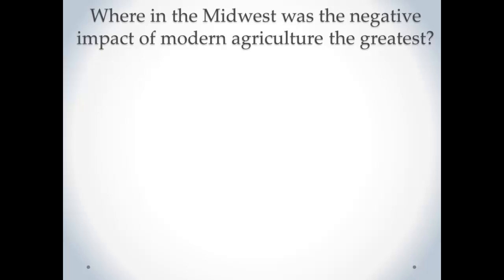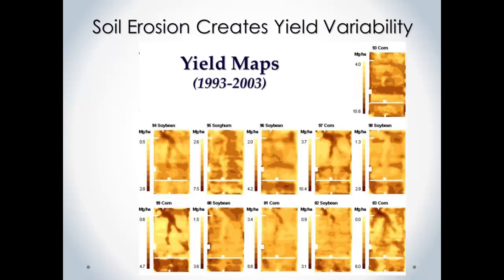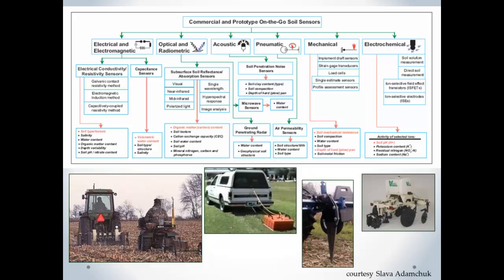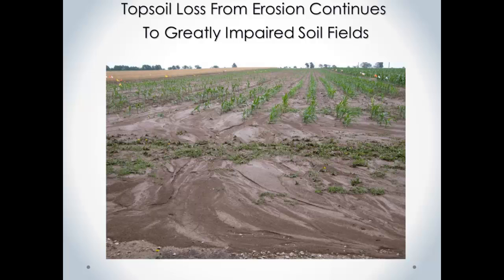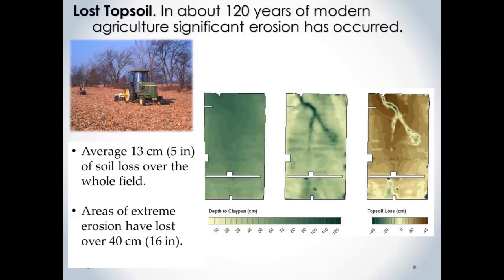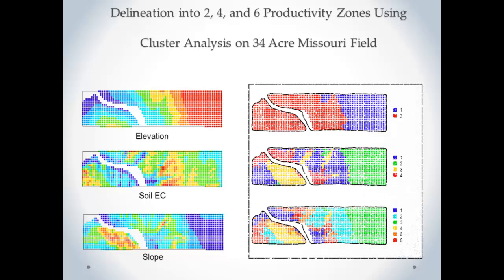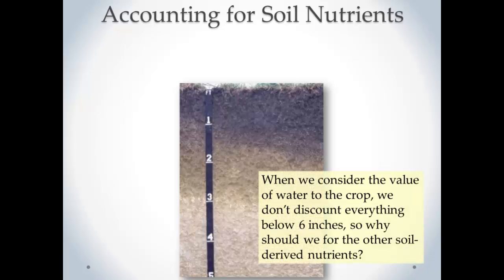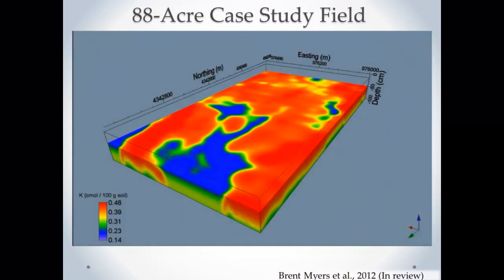Geophysical Methods Needed in Agriculture - Newell Kitchen, USDA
Overview of agricultural geophysics by Newell Kitchen (Cropping Systems and Water Quality Research Unit, USDA),  This talk is presented as part of the Agricultural Geophysics Webinar series (ag-geophysics.org).  Join the live discussion on February 18, 2014 at 3:00PM (EST).  Register for the discussion in advance at ag-geophysics.org as space is limited!